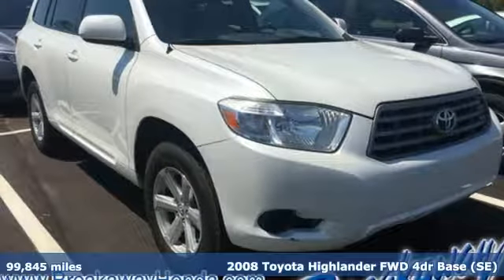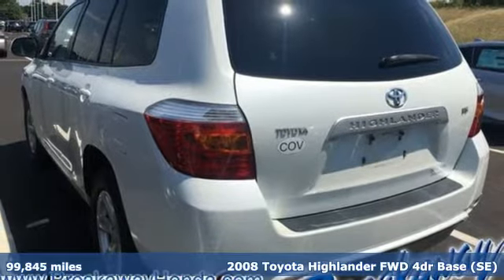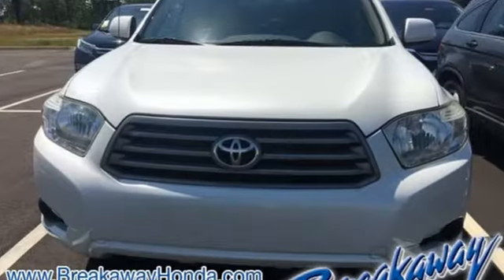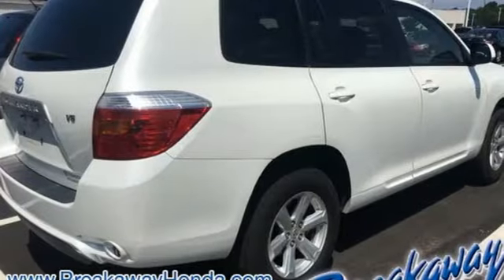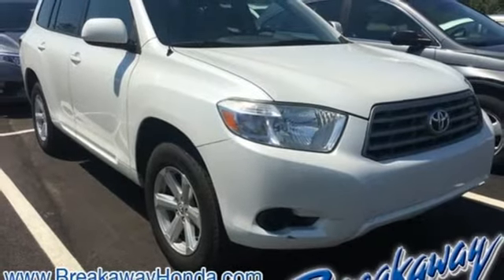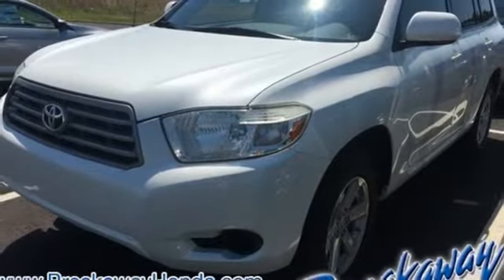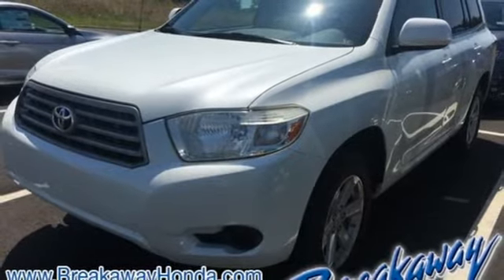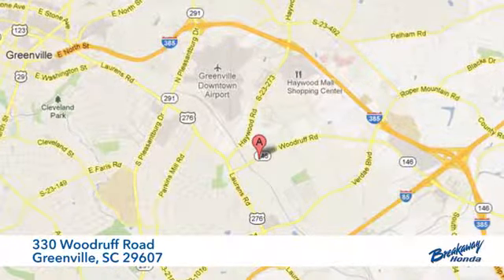Used 2008 Toyota Highlander Greenville SC Easley, SC B181803A - SOLD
Year: 2008
Make: Toyota
Model: Highlander
Trim: Base
Engine: 3.5L V6 SMPI DOHC
Transmission: 5-Speed Automatic with Overdrive
Mileage: 99845
Stock #: B181803A
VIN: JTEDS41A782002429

Address:
330 Woodruff Road